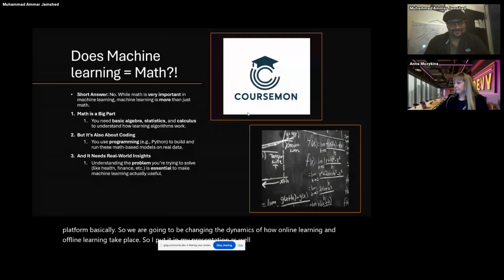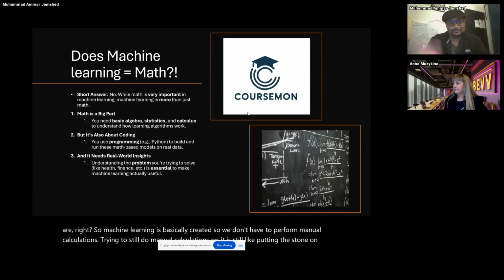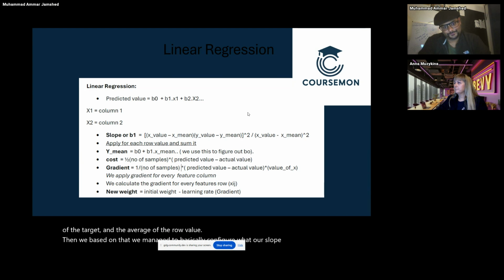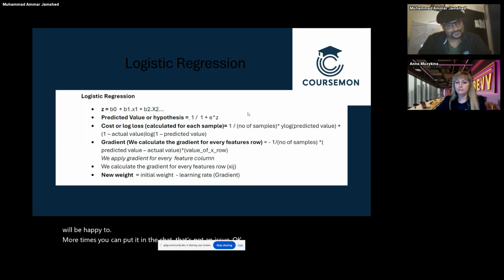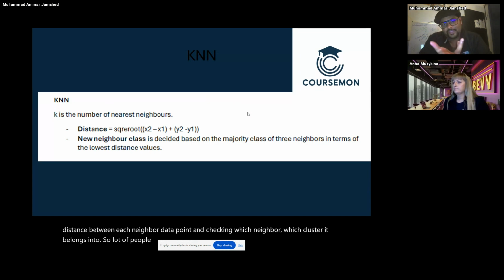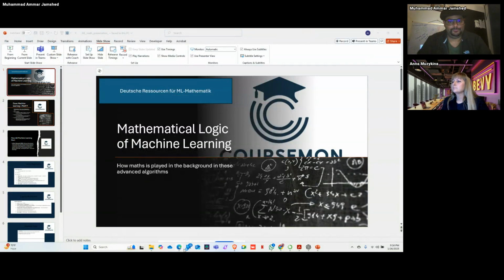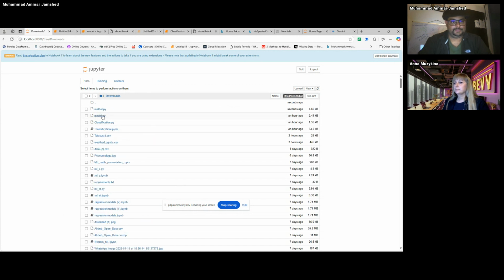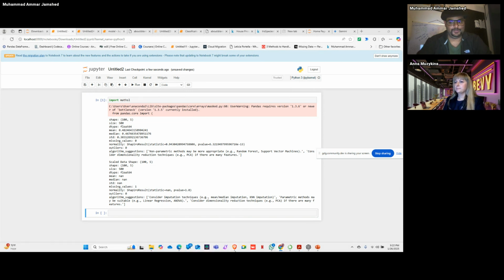ML Math Club: Understanding the Basics of Math in Machine Learning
🎓 ML Math Club Presents:
Understanding the Basics of Math in Machine Learning
👨‍🏫 Presenter: Ammar Jamshed
🔍 About the Session:
This session is perfect for beginners looking to understand the foundational mathematical concepts behind machine learning. Join Ammar Jamshed as he breaks down complex ideas into simple, relatable terms.
💡 Key Topics Covered:
Identifying patterns in data
Basic calculations machines rely on
How machines use numbers to make decisions